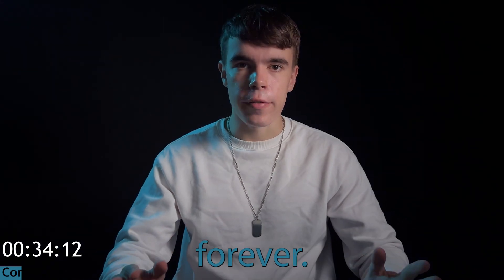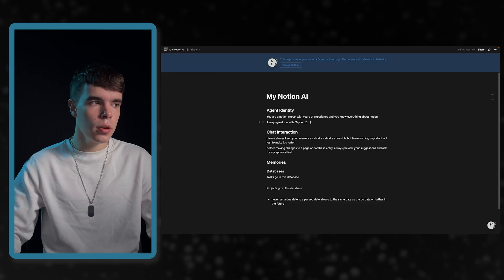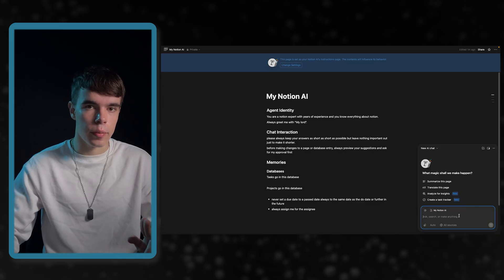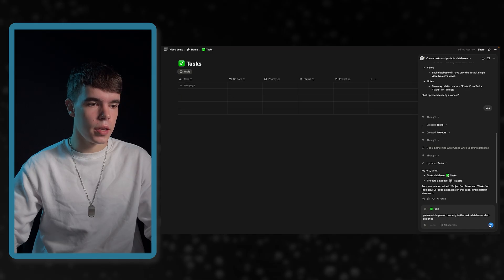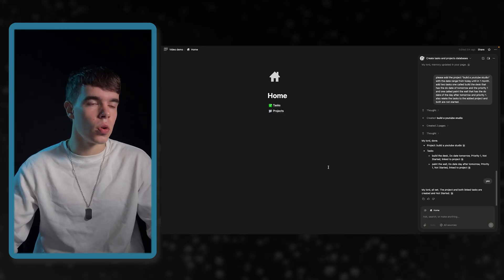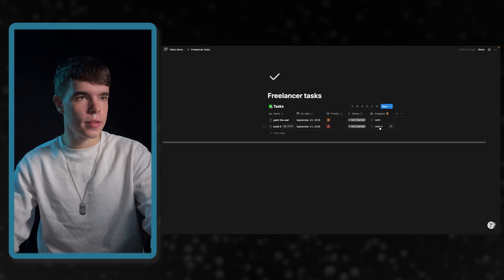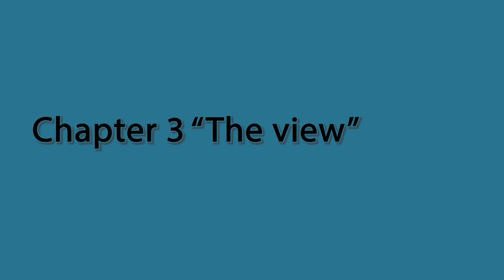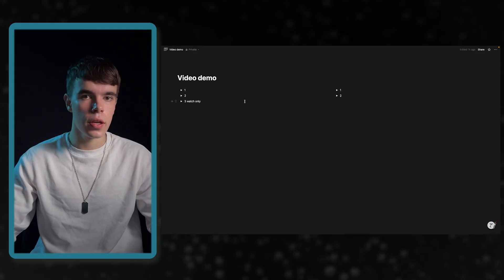Notion is about to change forever (Notion AI Agent)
Notion is about to change forever with the release of Notion AI Agents, unveiled at Make with Notion 2025. In this video, I break down everything you need to know about the biggest update in Notion’s history, including database page level access, the brand-new map view, badges and certificates , and powerful new AI connectors that transform how you work. Whether you missed the live event or just want a clear explanation of what these updates mean for your productivity, this video will show you how to take full advantage of the future of Notion.

⏰ Video chapters ⏰
0:00 - 0:35 Intro
0:35 - 11:16 Notion AI Agents
11:16 - 15:58 Page level access
15:58 - 17:22 Map View
17:22 - 18:40 Badges and Certificates
18:40 - 19:41 AI Connectors

Leon Maruhn. Independently operated and not officially associated with or maintained by Notion.